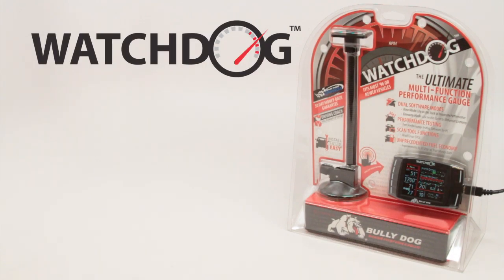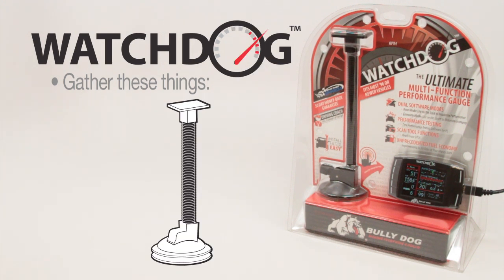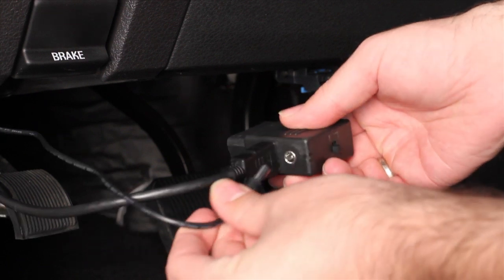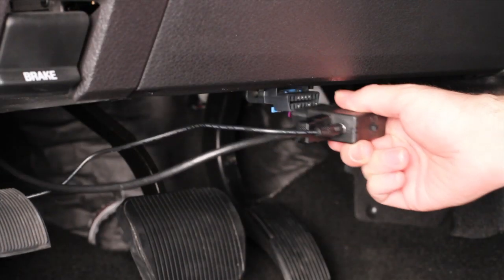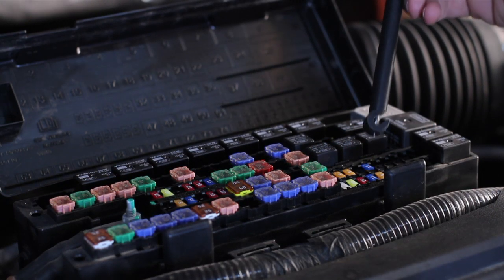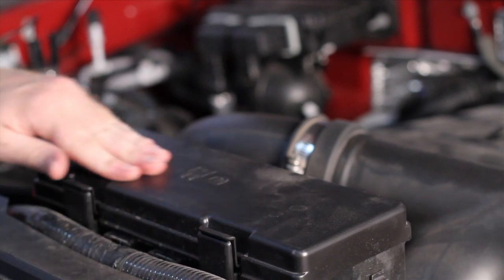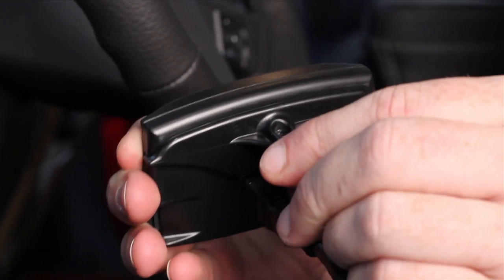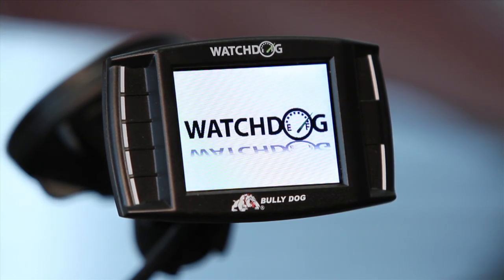WatchDog: Installation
In this video, we will cover the physical installation of the WatchDog.

Optimizing the performance of any vehicle begins with an understanding of the way it works and how efficiently it performs. Monitoring various vehicle parameters is one of the most reliable ways to measure this performance. The Bully Dog WatchDog answers this need in a big way.